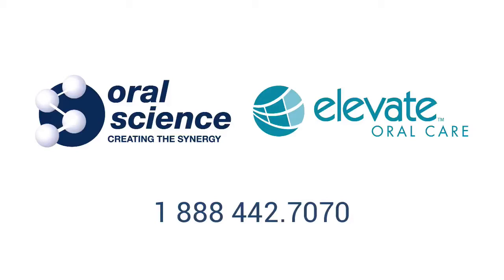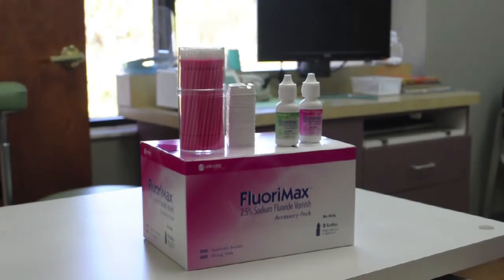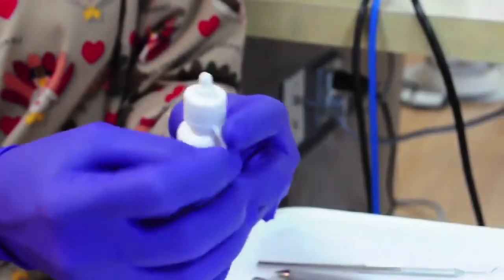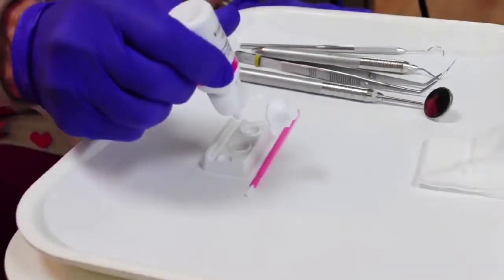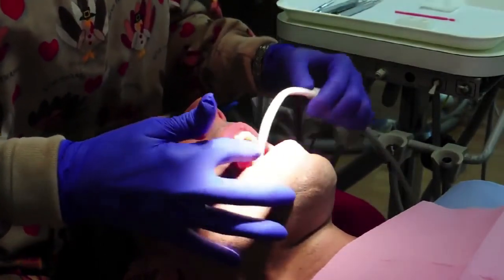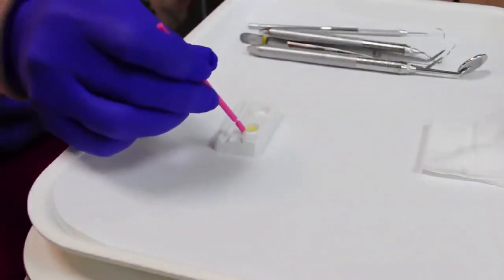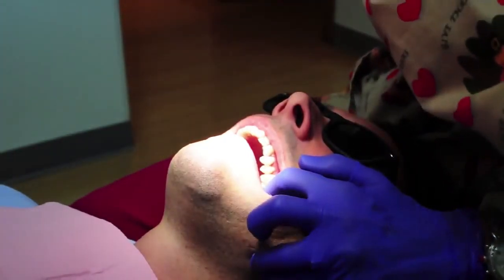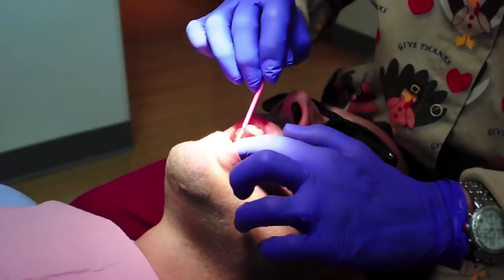Fluorimax 2.5% Sodium Fluoride Varnish - Application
The New Generation of Fluoride Varnishes: Colophony-Free & Offering Better Fluoride Uptake than Colophony-Based Varnishes.

Hi my name is Steve Pardue and I am with Elevate Oral Care.

If you haven’t heard about Fluorimax varnish or even if you have tried it in the past, we have some exciting news.

Since Fluorimax is so thin and easy to mix you’ll get all of its advantages in the choice of two unique delivery systems.

Using the bottle system simply shakes prior to use. Keep the bottle clean by holding it straight up and down while dispensing. For primary dentition use 1 to 2 drops, for mixed 2 to 3, and for adults up to 4 drops. Use an alcohol wipe when needed to clean the bottle tip prior to storage. Don’t dry the teeth but do evacuate pooled saliva. You want the dentition to be moist since Fluorimax is thin and migrates on moist teeth. Wet the provide brush with Fluorimax. Retract the cheek and starting on the back molar of the upper arch, deliver the therapy in a single swipe to the central. Again, because Fluorimax is thin and chases moisture, it will spread. If you see white streaks, you’ve over applied. Repeat this step for the lower arch, back molar to the central with one swipe. Keep the cheek retracted for 3 seconds or ask the patient to breathe through their teeth quickening the set. Let’s complete the application on the opposing side with a new Fluorimax flow-through applicator.

The new flow-through delivery system is great for fast application compared to peel and mix sticky varnishes. Select your flavour and shake the applicator to mix the varnish. Screw in the provided flow-through brush until you feel it click into place. The varnish is now ready to flow. Again, evacuate pooled saliva, but don’t dry the teeth. Squeeze the ampule to moisten the brush. Do this over the gauze or the back of your gloves until you get use to how much pressure is needed to wet the brush without dripping. Then once swipe across the buccal surfaces is all you want. Again, if you see white streaks you’ve applied too much. For primary dentition, we find that it’s easiest to have them bite together, give us a big smile and apply Fluorimax to the upper arch and lower arch in one single swipe on each side. After application, wait 3 seconds for the layer to dry, and you’re done.

Fluorimax is a very tenacious and comfortable varnish. There’s no need for post-application eating or drinking instructions. We simply ask the patient to avoid hot liquids or anything containing alcohols like some oral rinses.

You are going to love the thinnest, most efficient, safest and comfortable varnish you can provide to your patients.